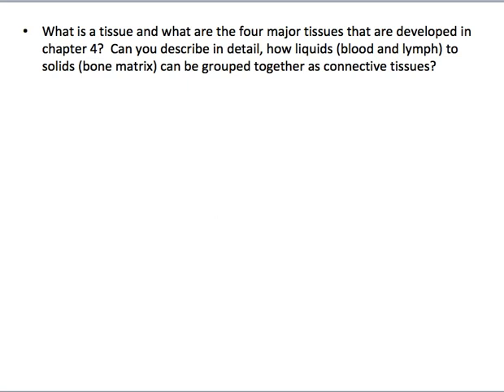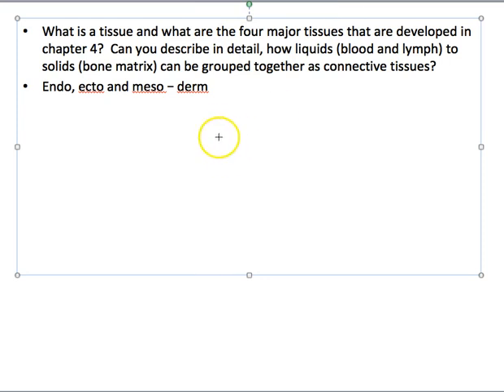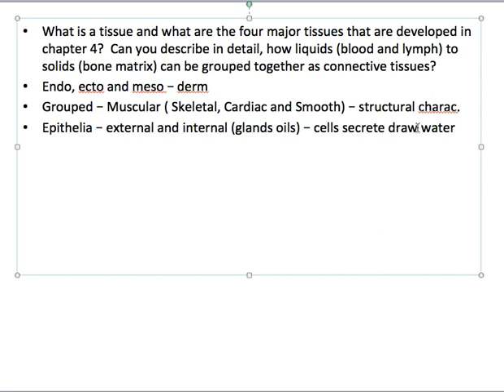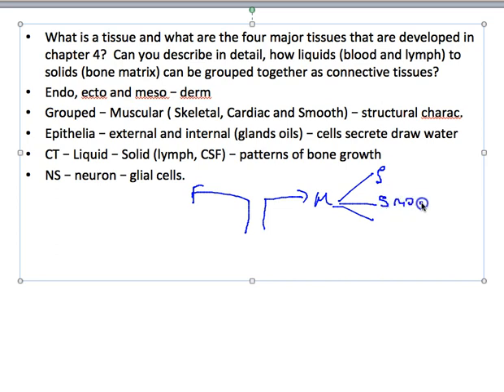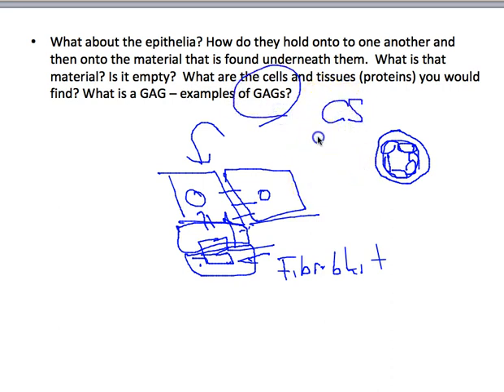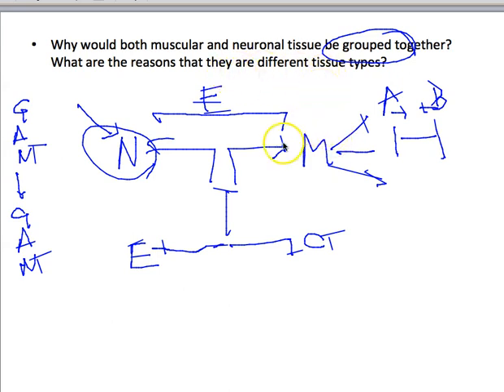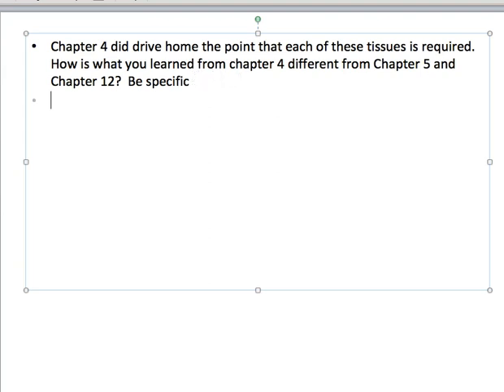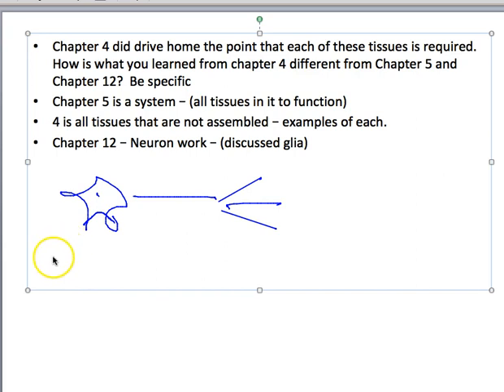BIO 211 T II Review A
Part A of test II review. Remember, read the book first and then use these.